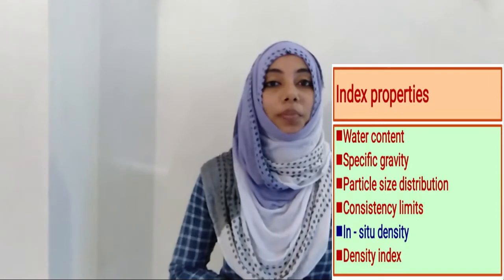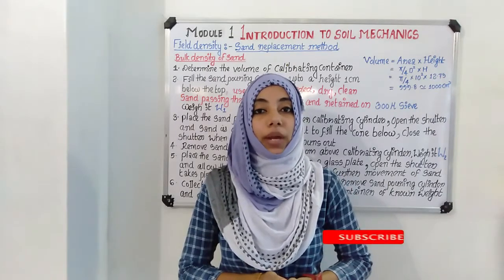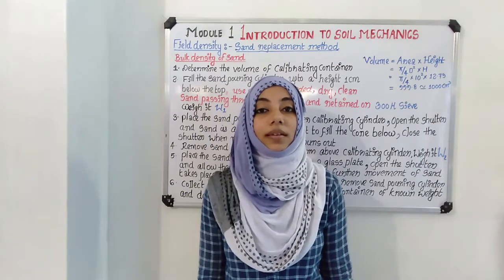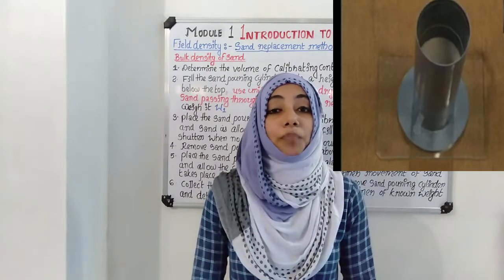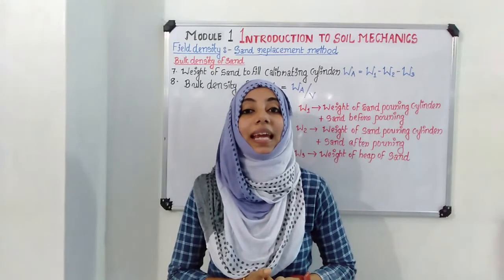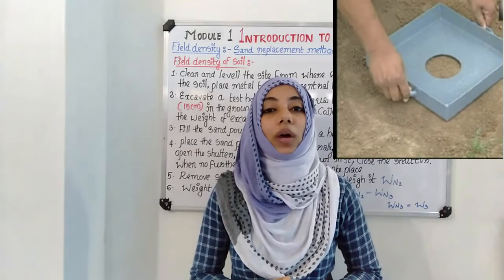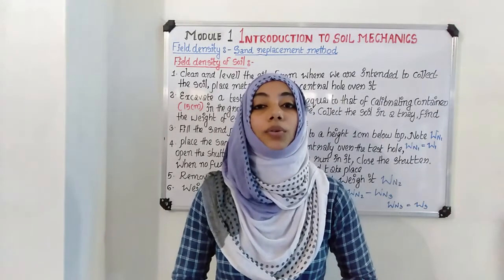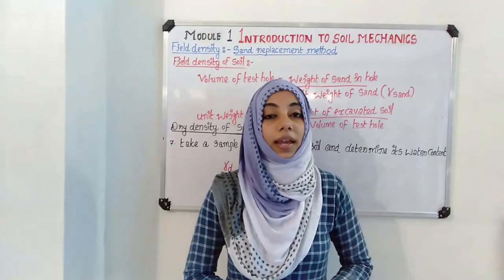Field Density Determination of Soil by Sand Replacement Method(Module 1, Part 15)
Field density of a natural soil deposit can be determined by the following methods
1. Sand replacement method
2. Core cutter method
Vedio discuss sand replacement method procedure (calibration of cylinder, measurement of soil density, dry density determination) in detail. It also explains experimental setup in detail. Experimental setup includes calibrating container and sand pouring cylinder.
Unit weight of soil can be found out by dividing weight of excavated soil by volume of test hole.